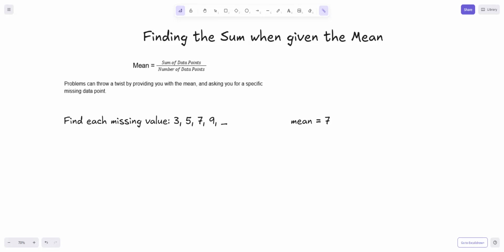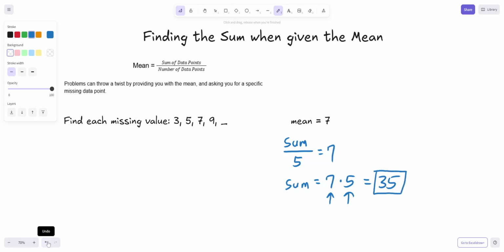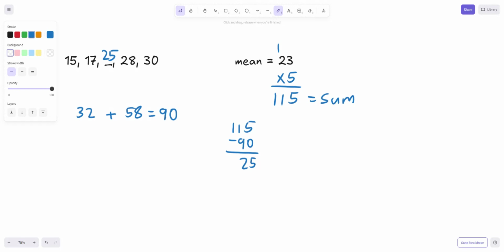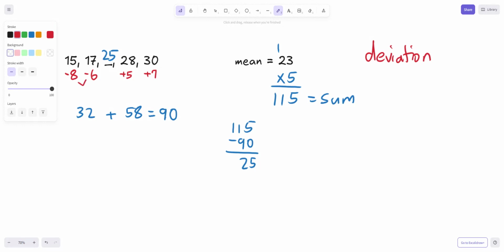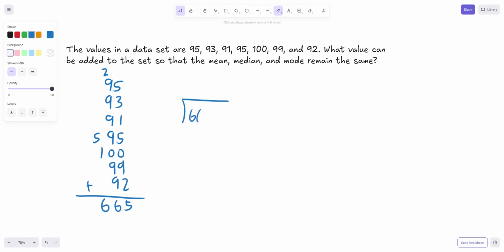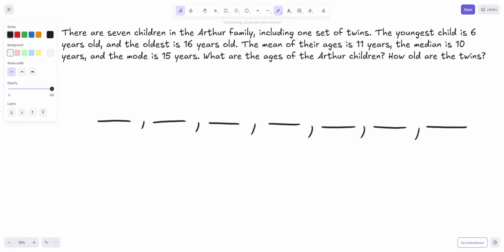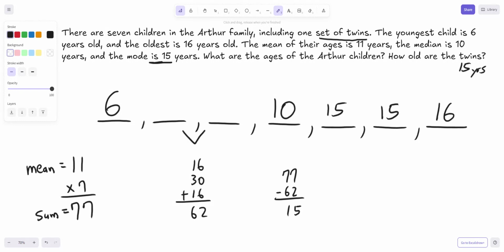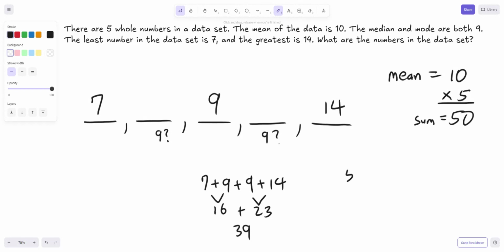Finding the Sum when given the Mean